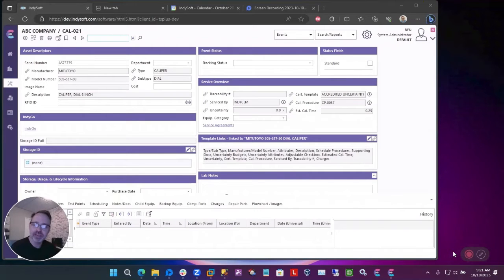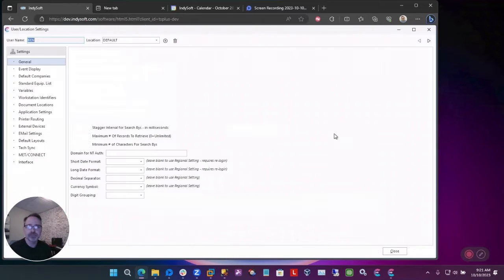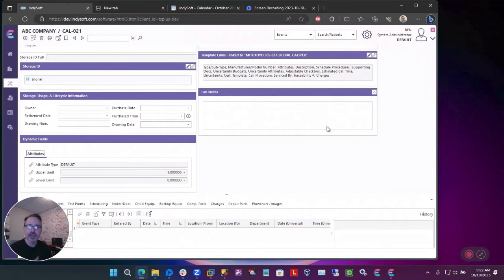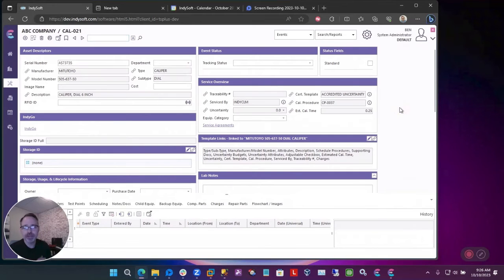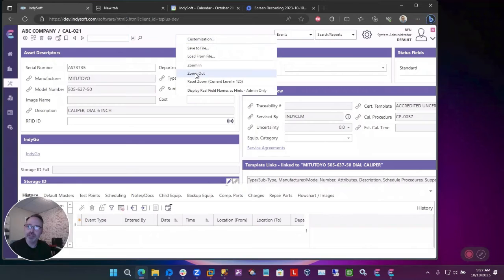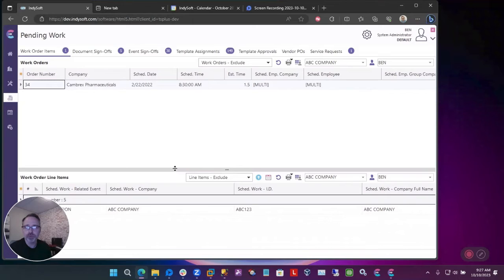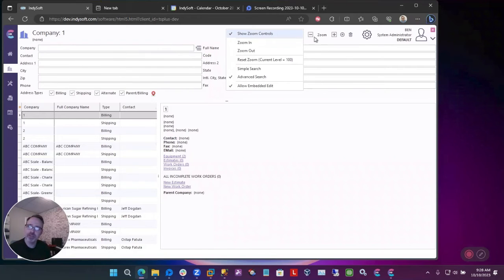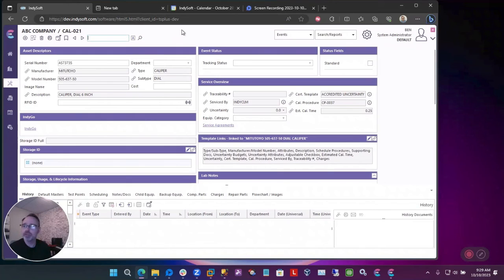Tip Tuesday Screen Scaling and Tab Zoom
Rest your eyes! Any user with access to User/Location Settings in Web-Tier can quickly change their scaling options to adjust all screens/dialogs. Also, users can target individual main screen tabs with a specific zoom percentage. Each option is saved per user.